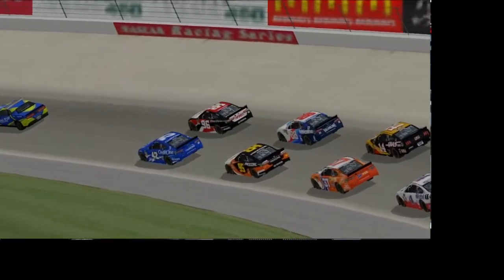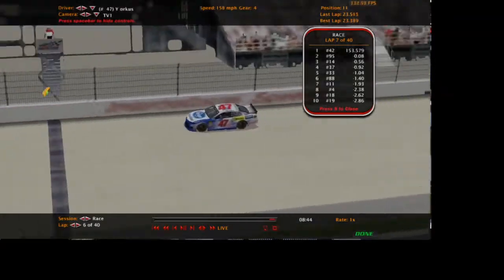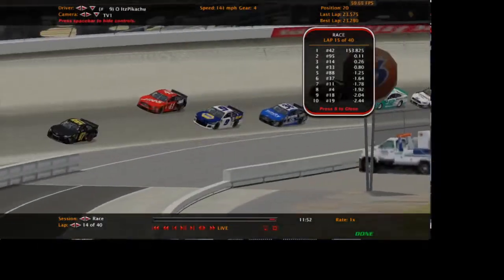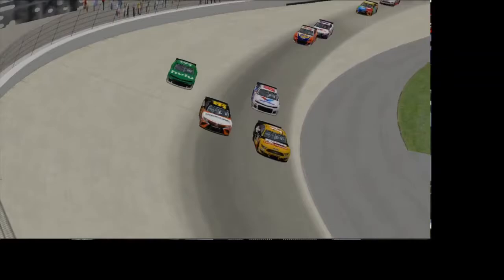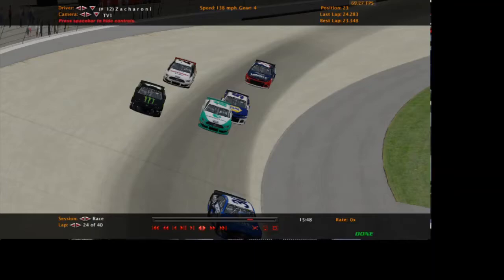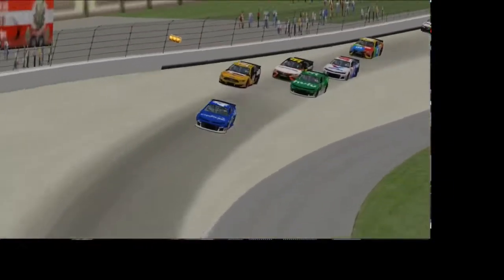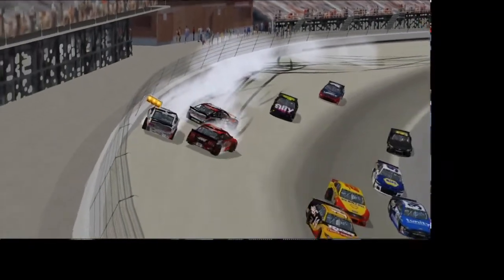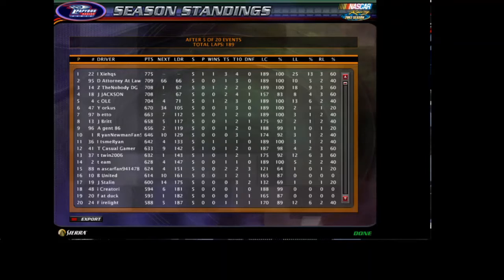VNCS S8 R5/20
For the 5th race of season 8 for the VNCS, We head to Dover Delaware for the FedEx 400 at the Monster Mile.

Software Used:
NR2003 - Papyrus/Sierra Entertainment
OBS - Hugh "Jim" Bailey
Windows 10 - Microsoft
Video Editor - Microsoft

Previous Race Winners:
R1: Joey Logano
R2: Kevin Harvick
R3: Clint Bowyer
R4: Matt Tifft
R5: ???
R6: ???
R7: ???
R8: ???
R9: ???
R10: ???
R11: ???
R12: ???
R13: ???
R14: ???
R15: ???
R16: ???
R17: ???
R18: ???
R19: ???
R20: ???